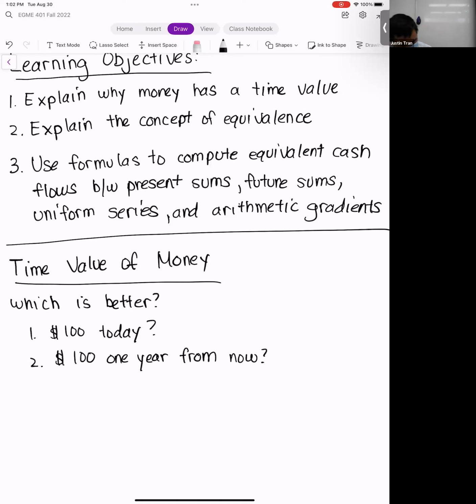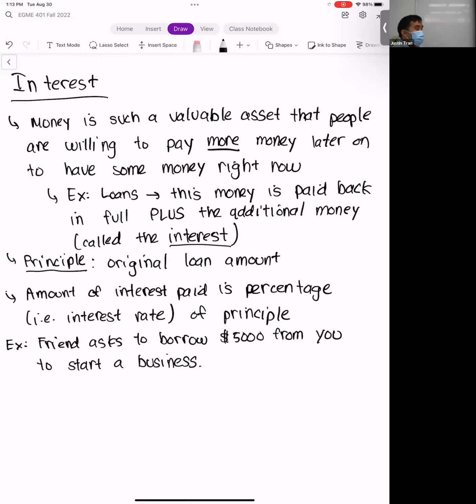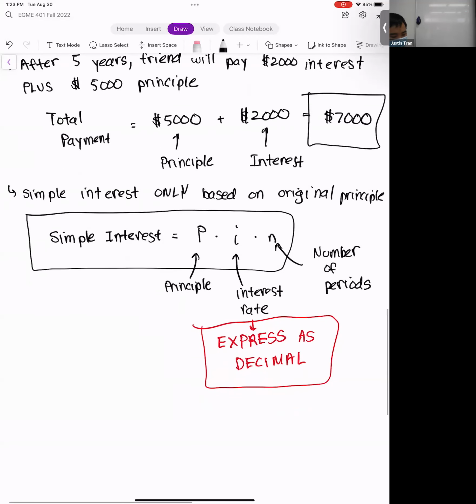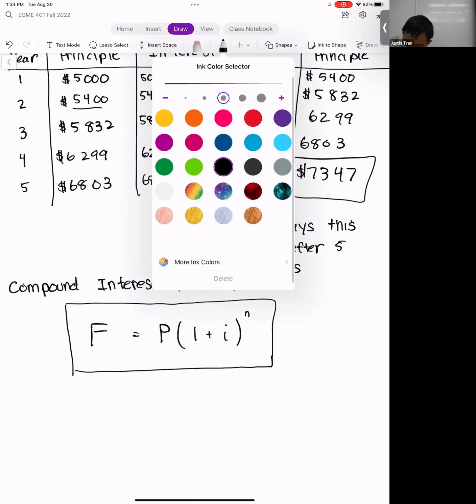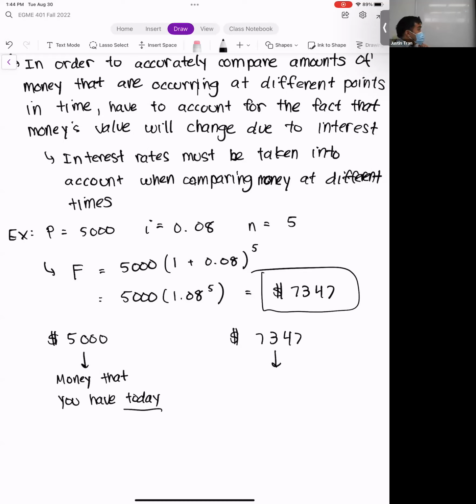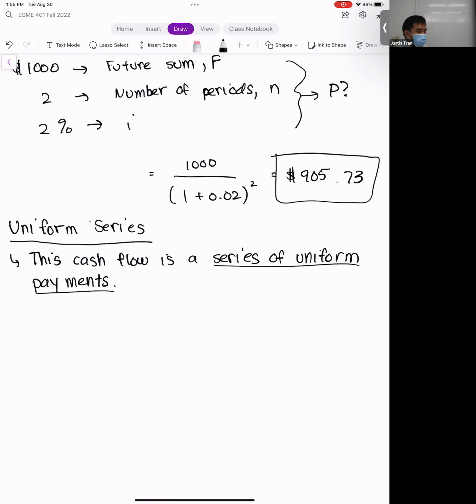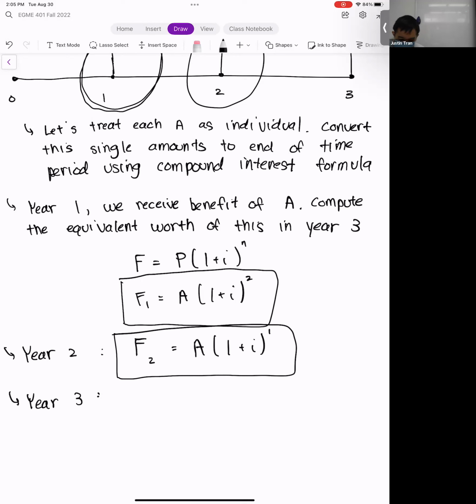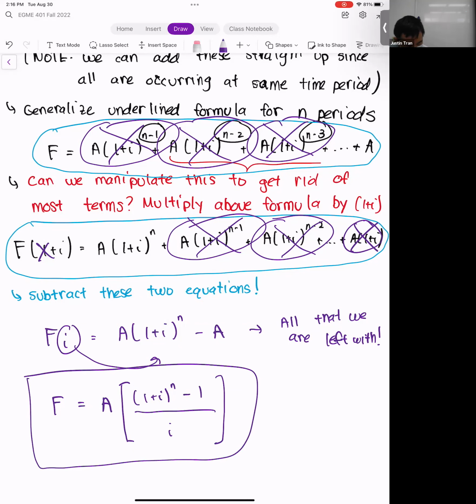EGME 401 FALL 2022 Week 2 Lecture 1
Week 2 - Lecture 1: Interest and Equivalence